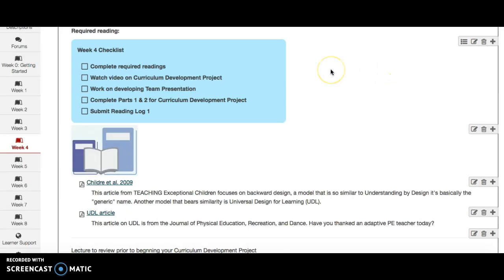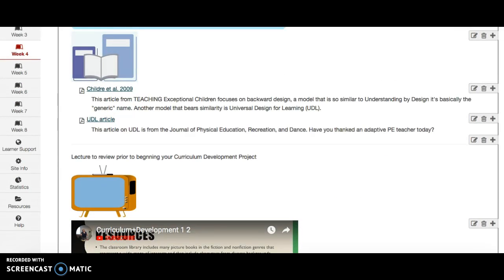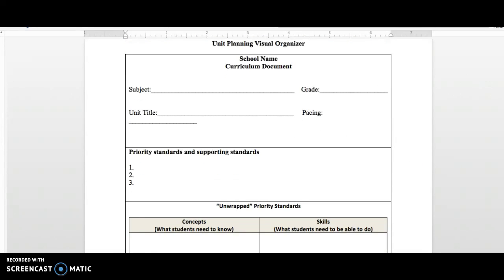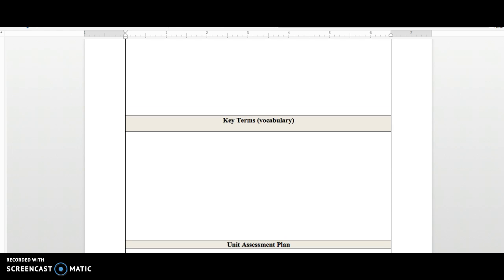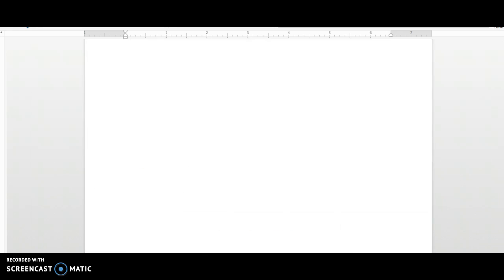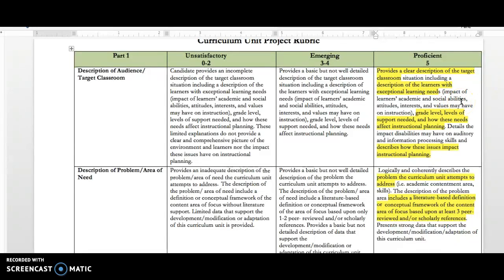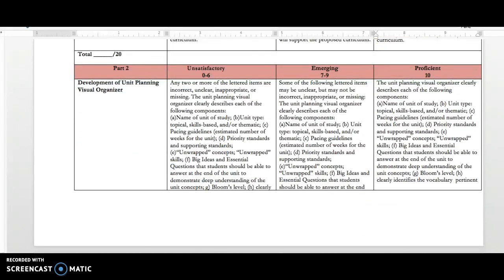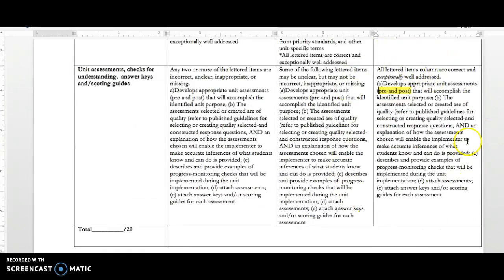Week 4. SED 445